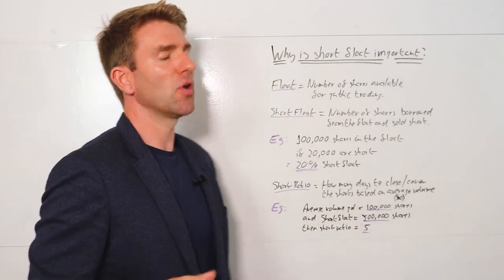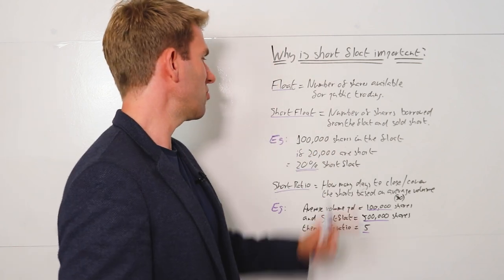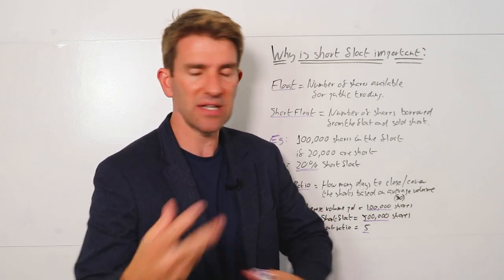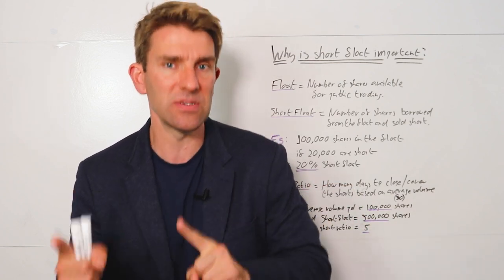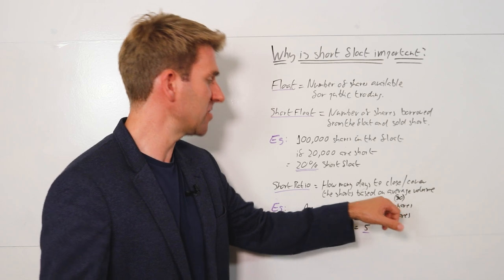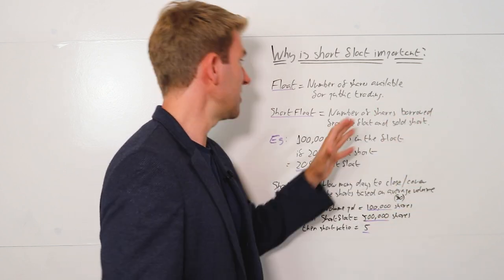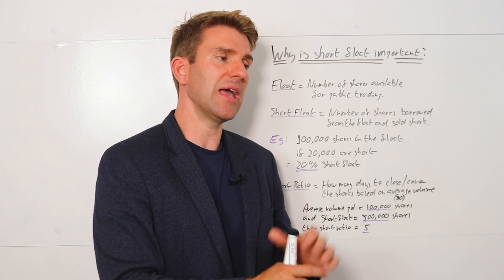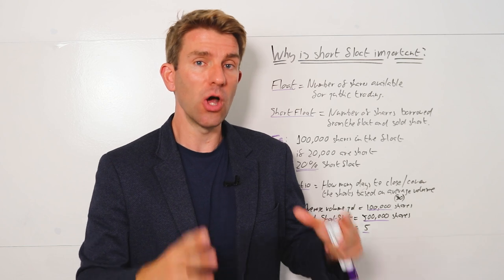WHY IS SHORT FLOAT IMPORTANT!? 🤏🔥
Why is Short Float Important?  What does short float tell us?  You might have heard of shorting and short float and their relevance to short squeezes.  What happens during a short squeeze?  What triggers a short squeeze? OK.

Float - number of shares available
Short float - number of shares borrowed from the float and sold short.
Example -
100,000 shares in the float
if 20,000 are short
= 20% of short float

Short Ratio - how many days to close / cover the short based on average volume.

81.7% of retail investors lose money when trading CFDs and spread betting with this provider. You should consider whether you understand how spread bets and CFDs work, and whether you can afford to take the high risk of losing your money.